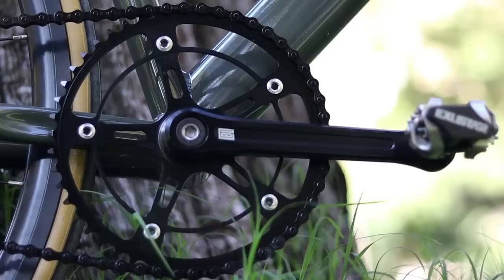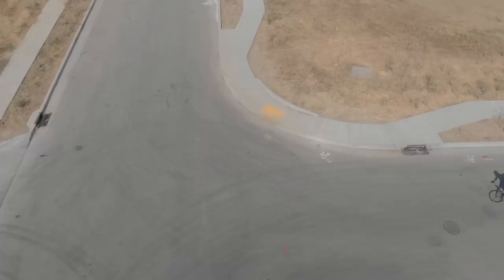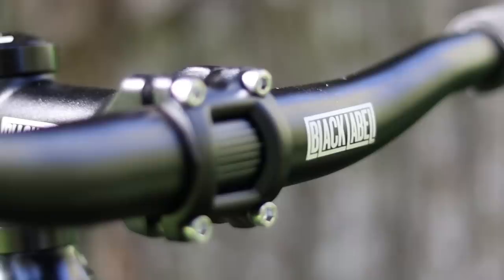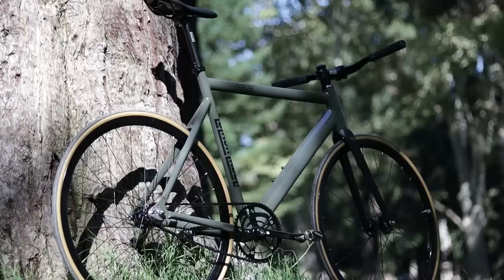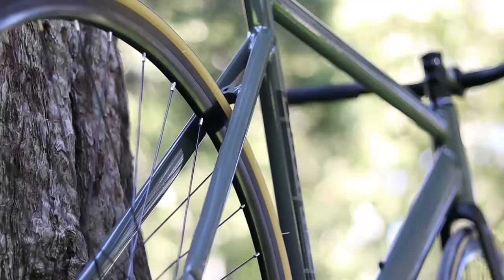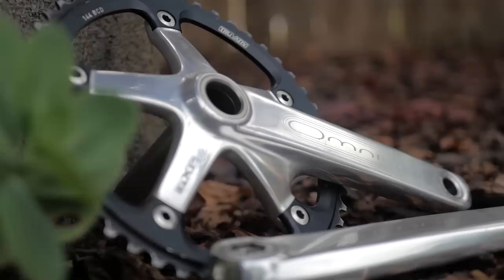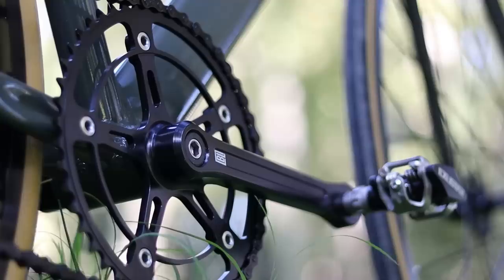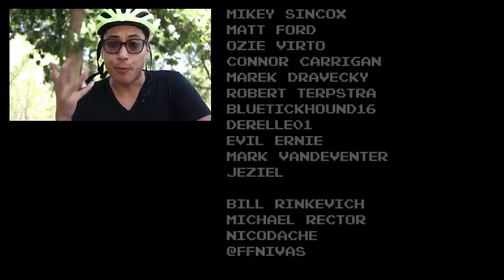State Bike Co. Black Label v2 1st Ride & Impressions | Fixed Gear Vlog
Because of my experience with State Bike Co.'s packaging and the (lack of) care they displayed for their bikes, I originally had my reservations about the 6061 Black Label v2. I go on my first ride and give my first impressions of the Black Label v2, and my opinion may have changed since my original unboxing and build.

song:
Media Right Productions - Jazz In Paris

Fixie Famous Shoutout:
Michael Rector
Matt Ford
Ozie Virto
Connor Carrigan
Marek Dravecky
Robert Terpstra
Bluetickhound16
DerElle01
Evil Hernie
Mark Vandeventer
Jeziel

Austin Fowler
Bill Rinkevich
nicodache